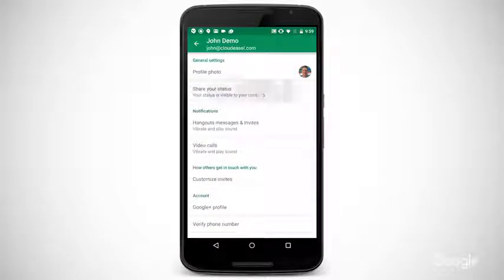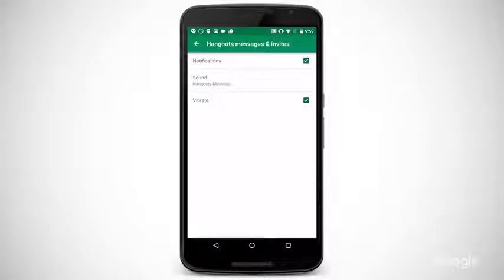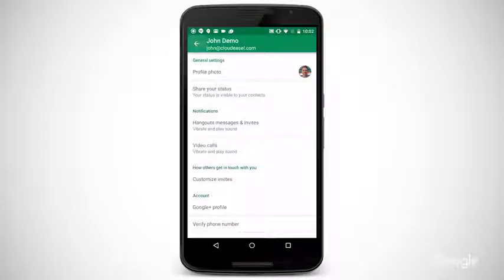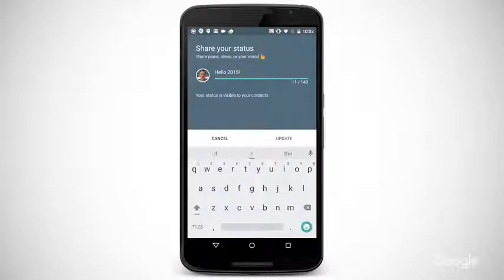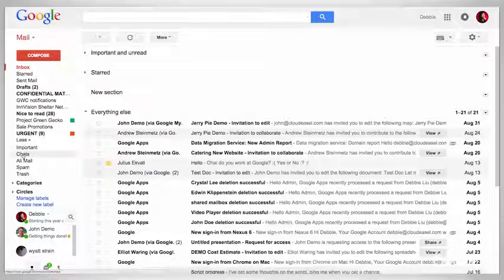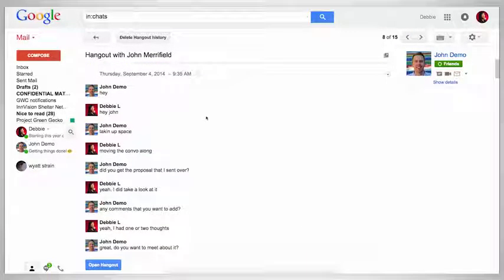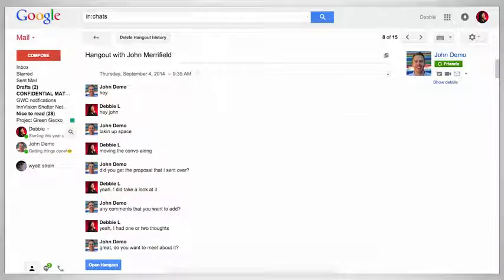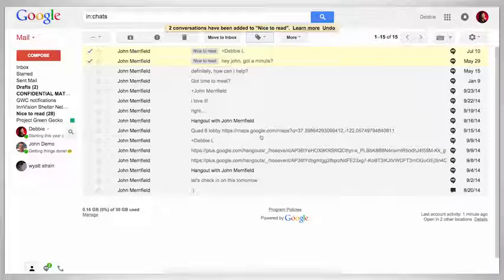GOOGLE New for Hangouts Hangouts APP UNICA PARA VIDEO CONFERENCIAS